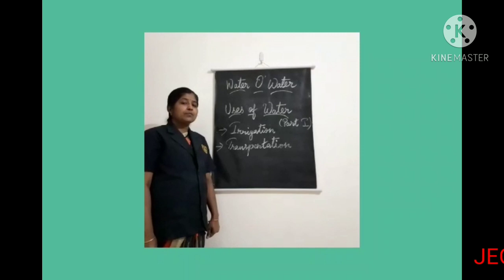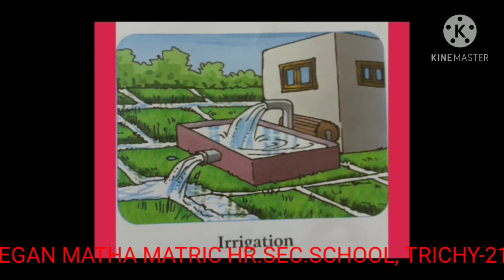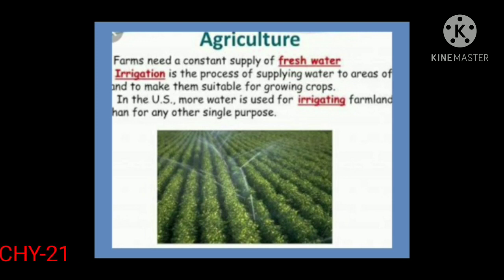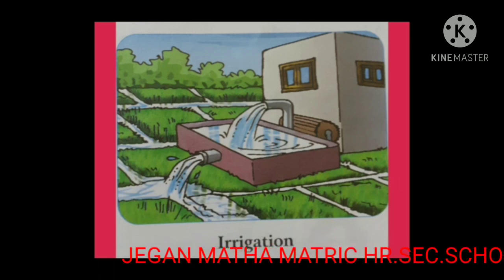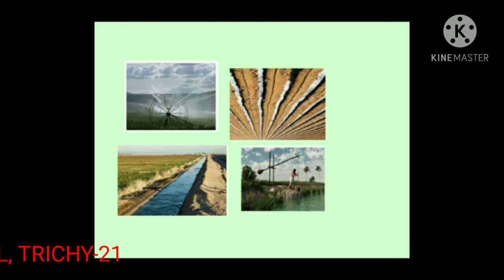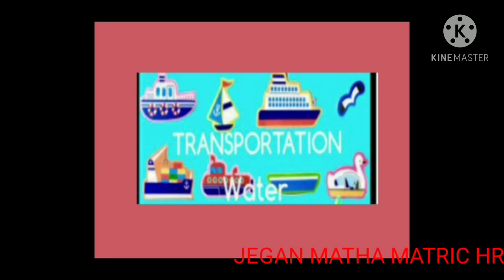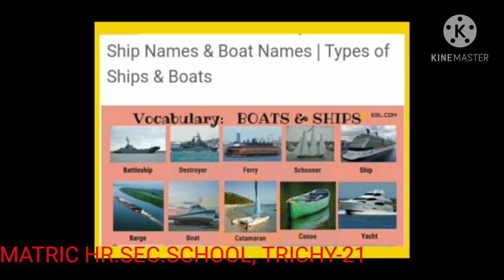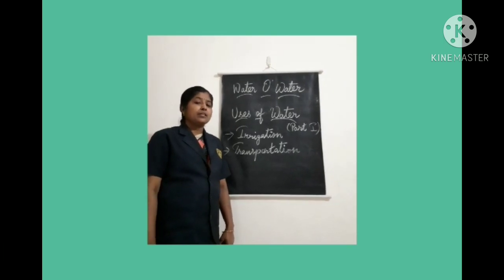STD lll SCIENCE - WATER (02.12. 20)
STD lll SCIENCE   - WATER